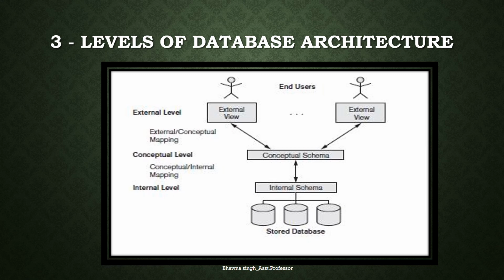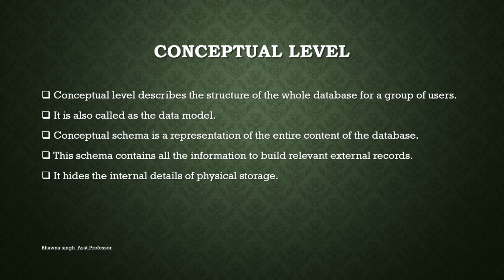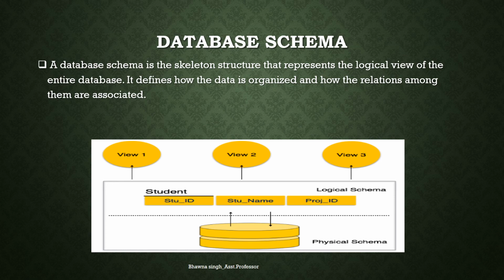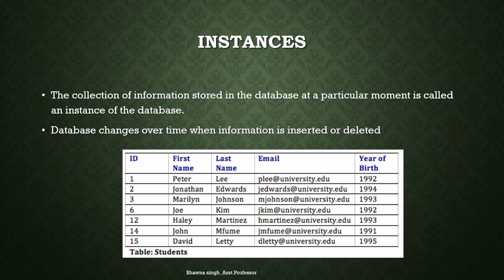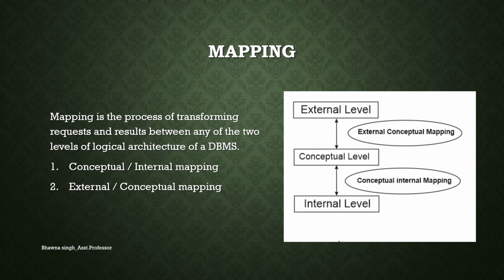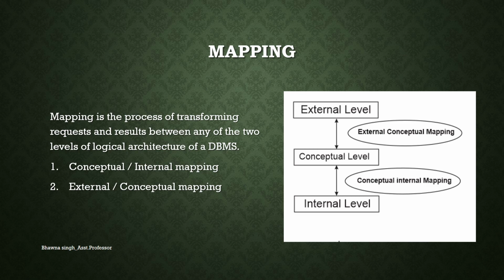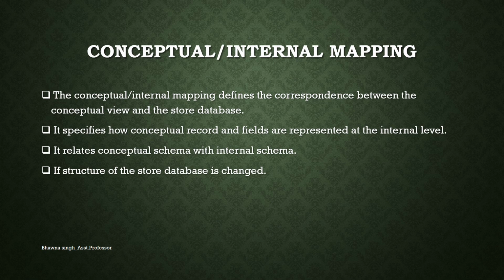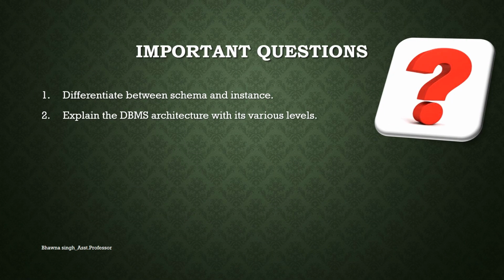SAITM BBA 4TH SEM DATABASE MANAGEMENT SYSTEM UNIT 2 LECTURE 4